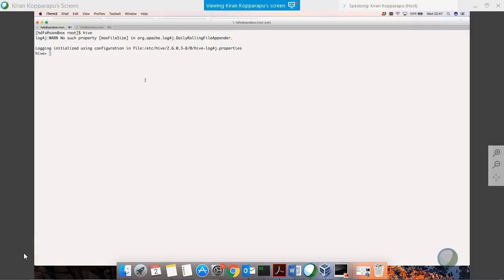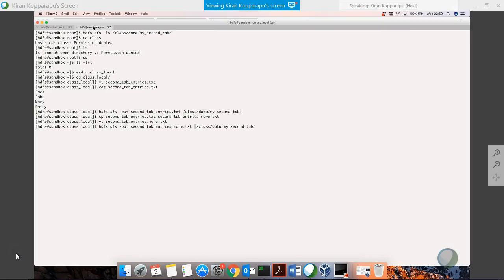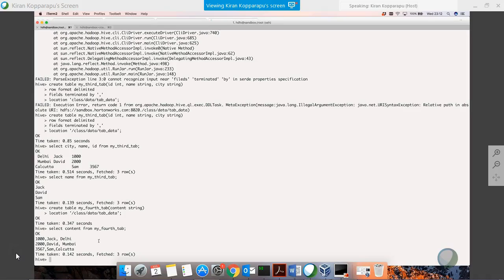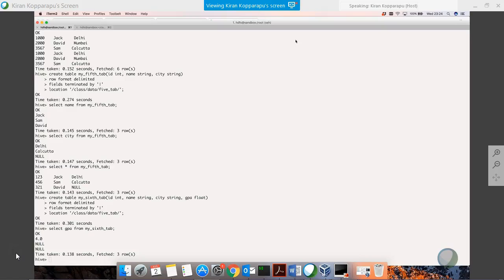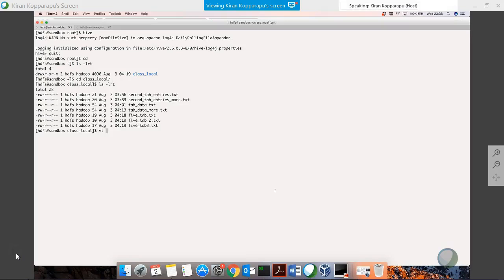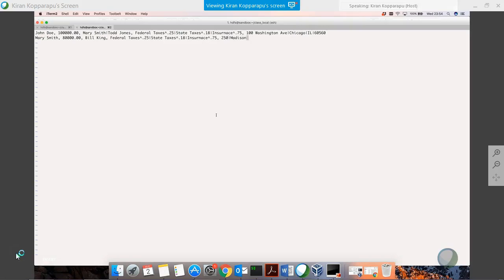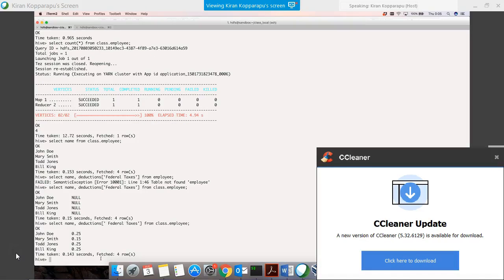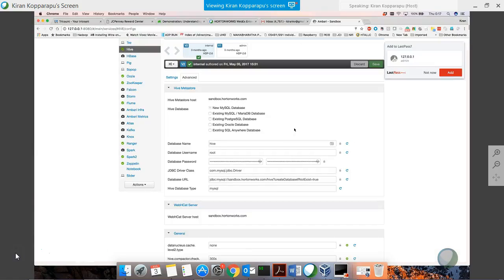HADOOP & BIG DATA 03 08 2017